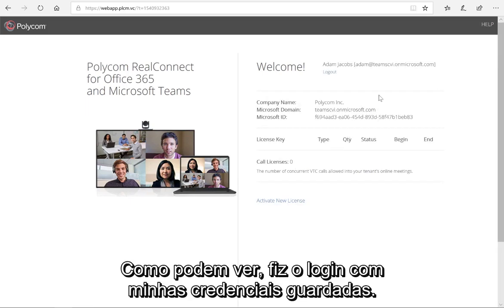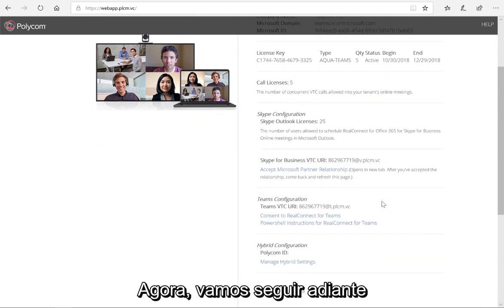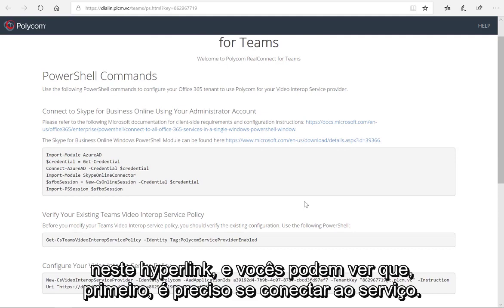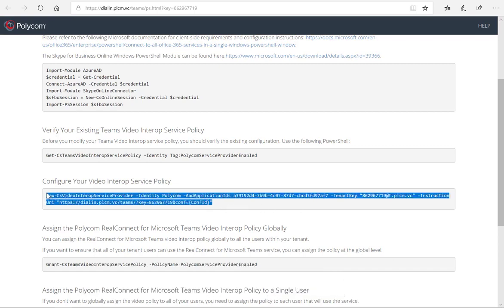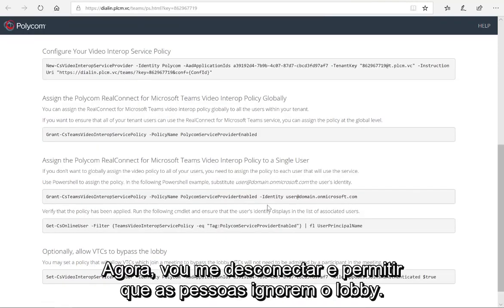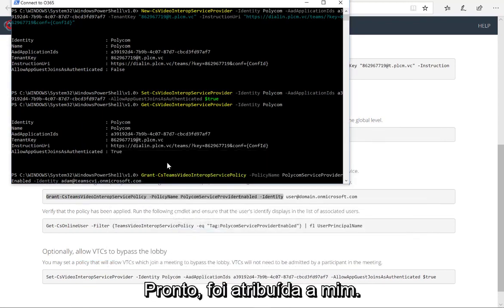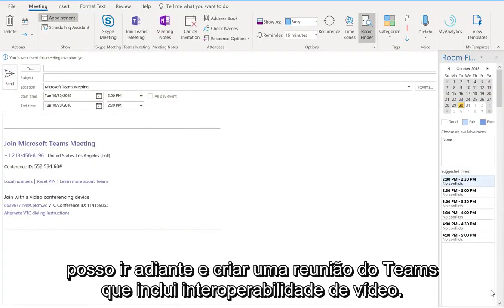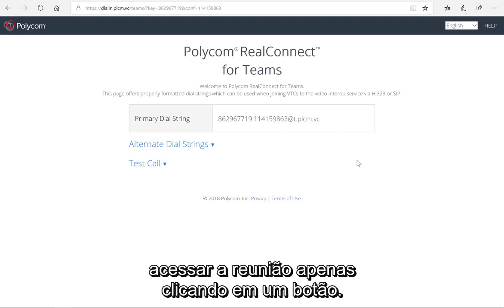Provisionando o Poly RealConnect for Teams – Português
Veja as dicas deste especialista Microsoft.